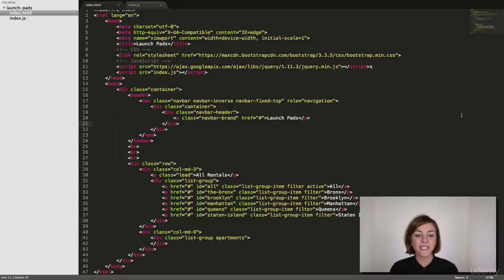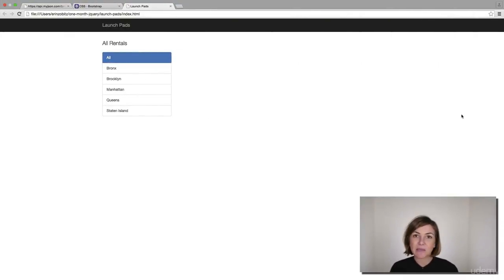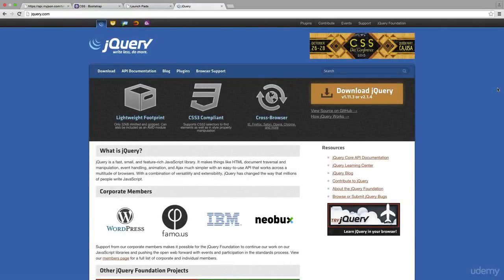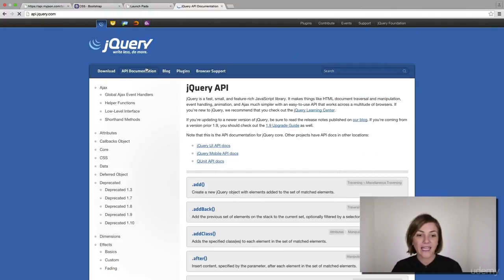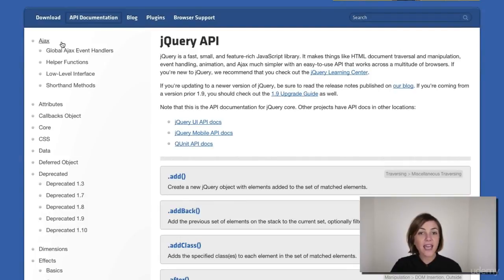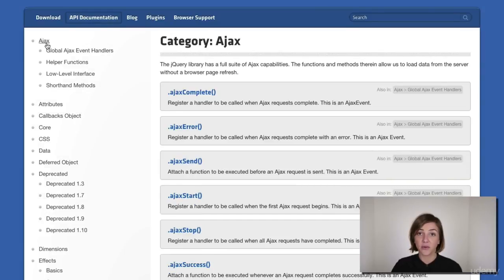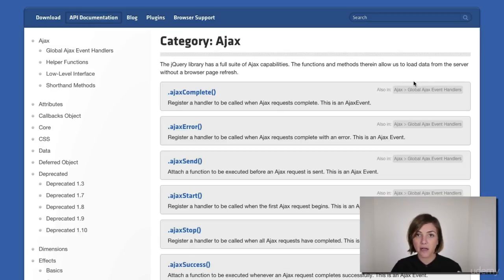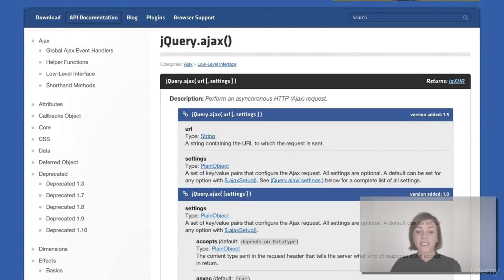Website with jQuery - Just Add AJAX